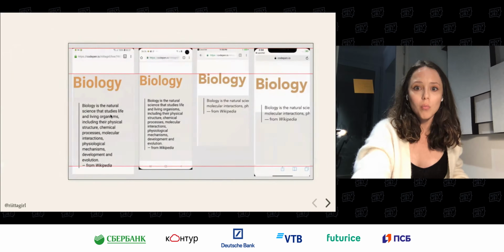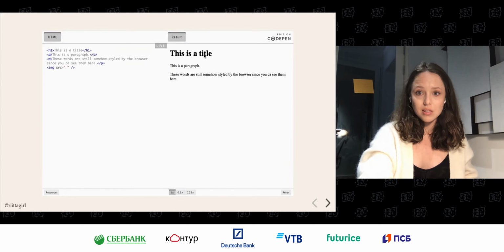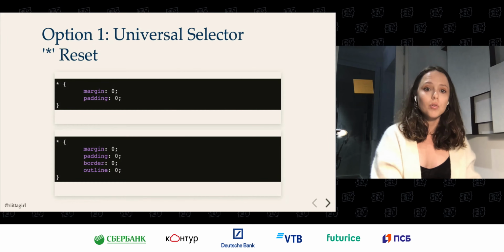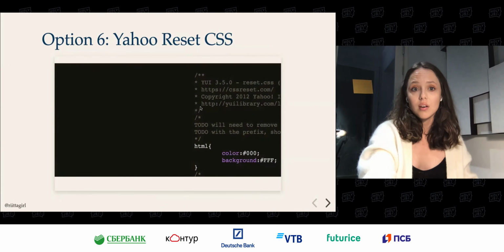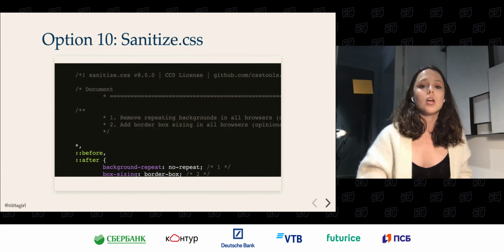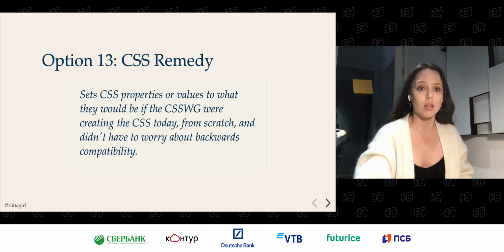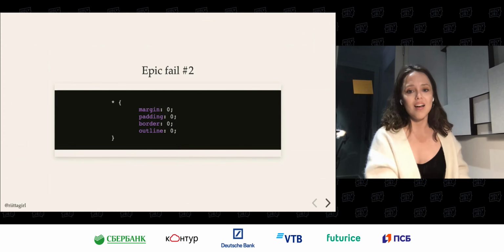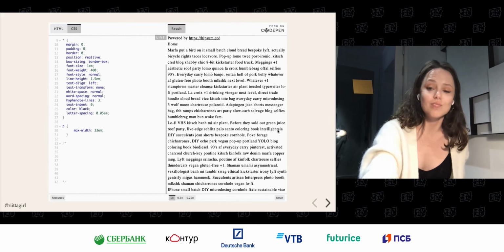Margarita Roi — A tale of CSS resets and everything you need to know about them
An extremely deep and thorough dive into the CSS Reset and how you should be using them. It is one of those things that everybody thinks they know how to use, but in reality, there is way more to it. Having a perfect setup reset can reduce your CSS writing time by a lot, and this is something Margarita is planning to talk about and show people!

We will go through the purpose of resets, types of resets, create our own in the end, and demonstrate how this reset applied to the website or and the app can literally save you!